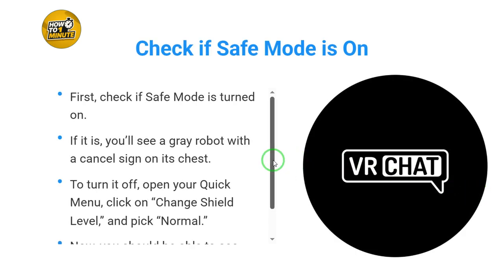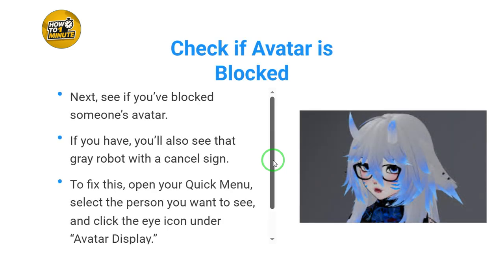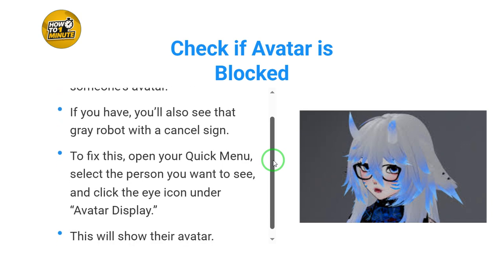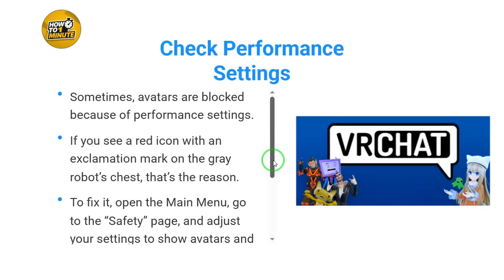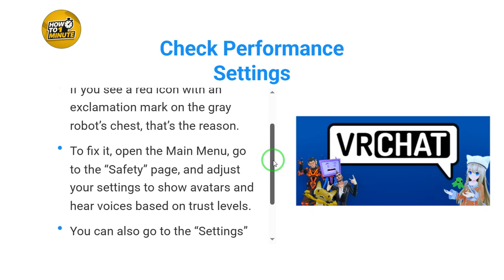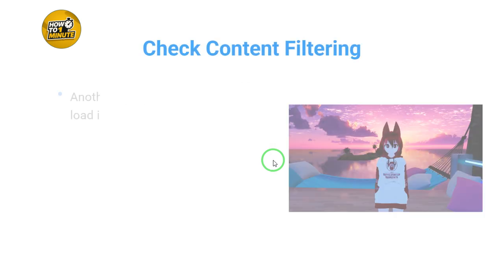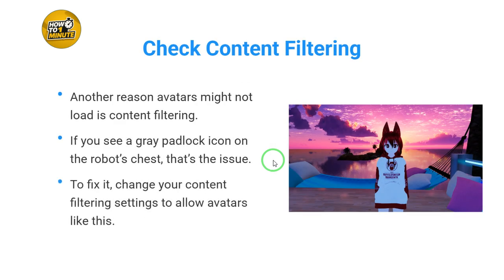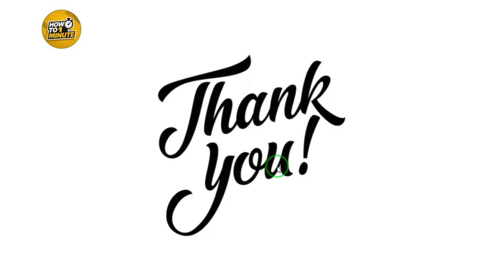How to Fix VRChat Avatars Not Loading (2025 UPDATED)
In this video, you'll learn how to fix the problem when avatars don't load in VRChat. This guide is helpful if you see gray robots, missing avatars, or avatars not showing up properly.

✔️ Adjust Safety and Avatar settings in VRChat
✔️ Clear VRChat's temporary files to fix loading issues
✔️ Check your internet connection and firewall settings
✔️ Update VRChat and your graphics drivers

⏱ Timestamps:
0:00 Introduction
0:10 How to Fix VRChat Avatars Not Loading

Queries Related to the Video:

VRChat avatars not loading fix 2025

How to see avatars in VRChat

VRChat gray robot avatar problem

Fix missing avatars in VRChat

VRChat avatar loading issue solution